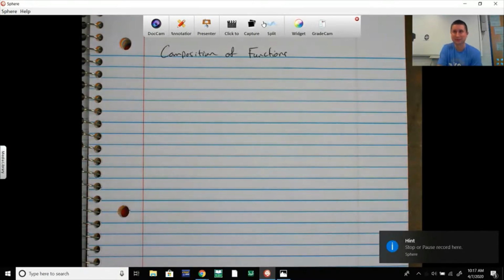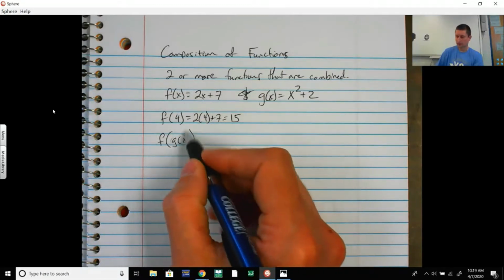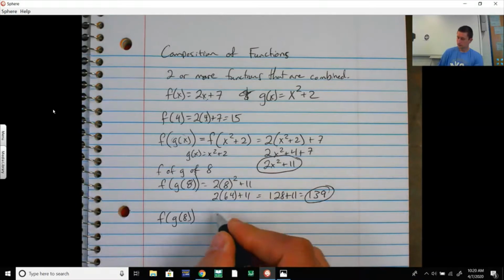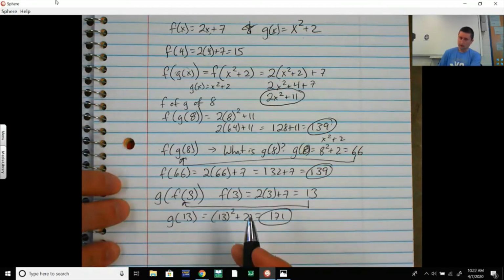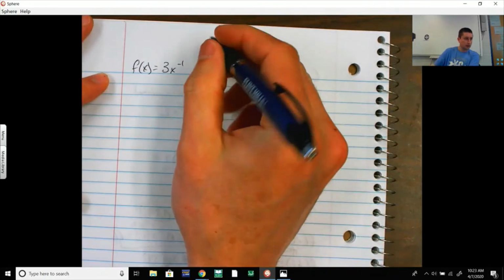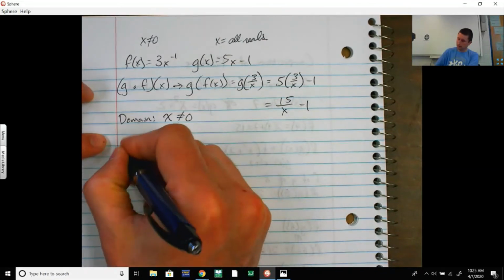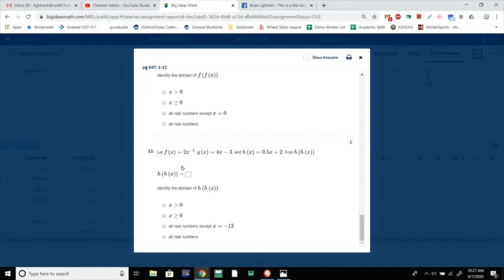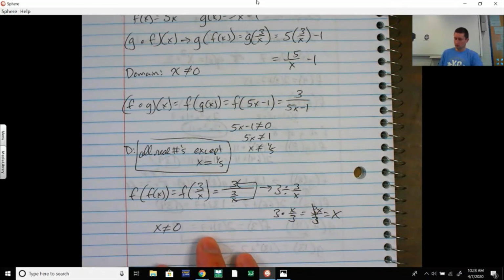Alg2, Composition of Functions